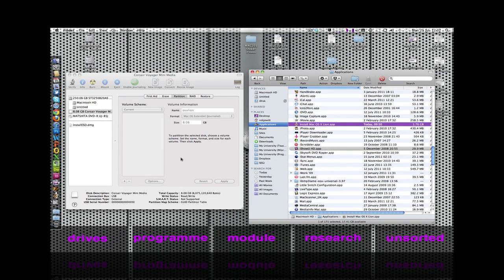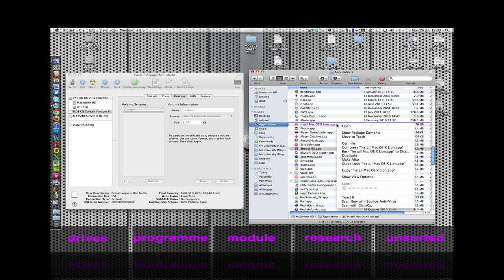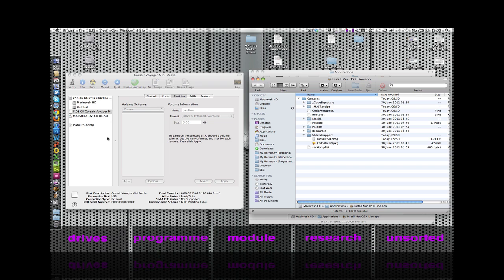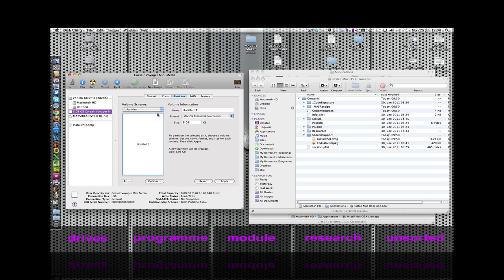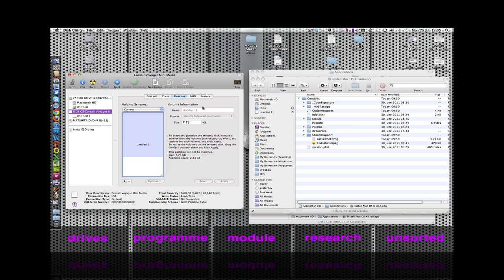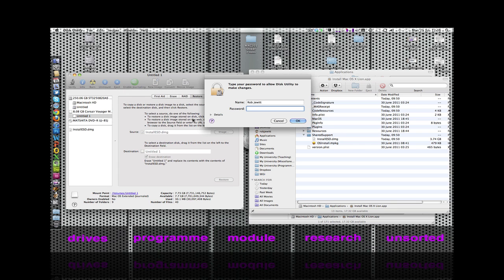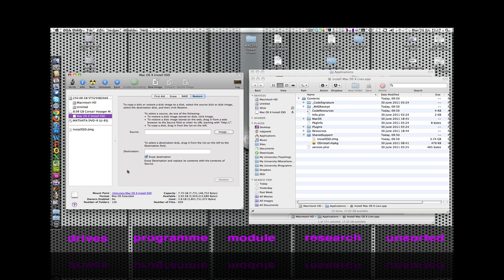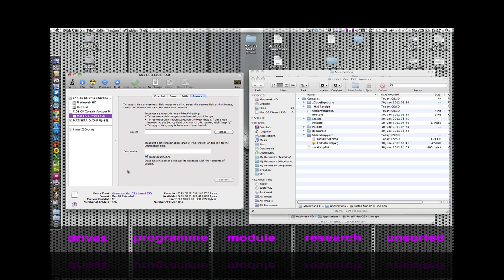Backup OSX Lion to USB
This tutorial shows how to make a bootable USB drive so you can make a fresh install OSX 10.7 Lion after having purchased the software from the App Store. NOTE: you must do this before upgrading as the app deletes itself on install